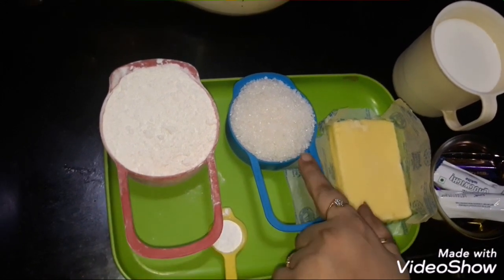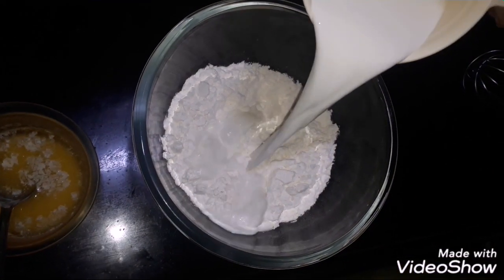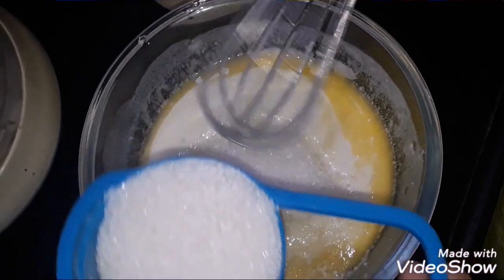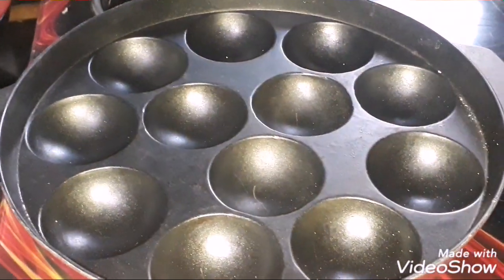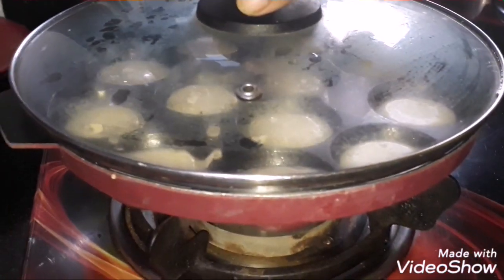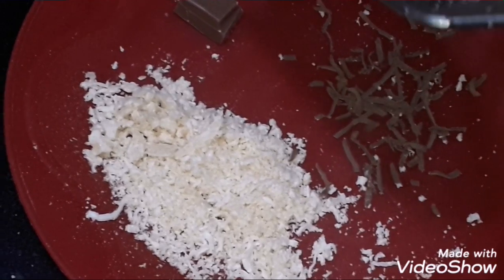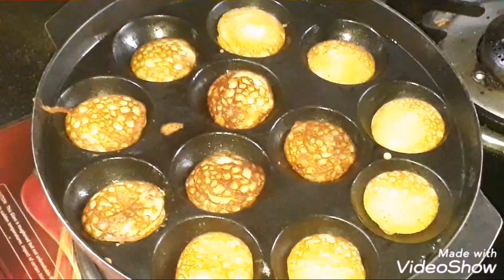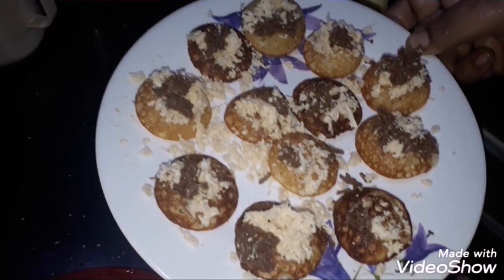Choti Choti bhuk ke liye yummy snacks! | Mini Pancakes with topping | Anubhuti's Daily Apron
Hello friends!
Today i came up with this easy and  tasty recipe which you can make at home easily!

I hope you all liked my video
 Bye